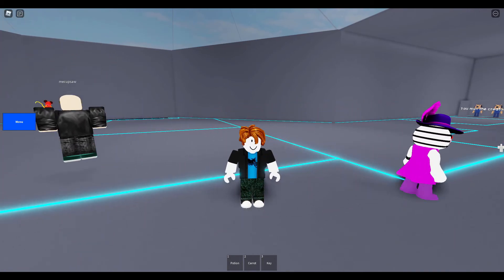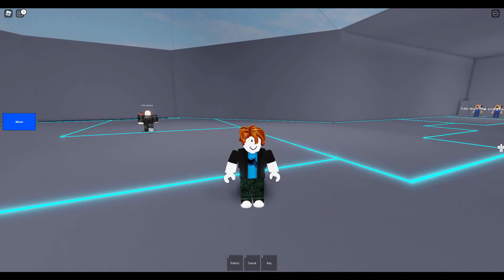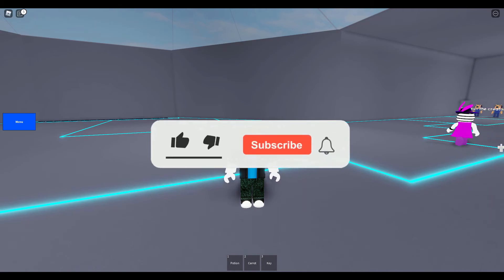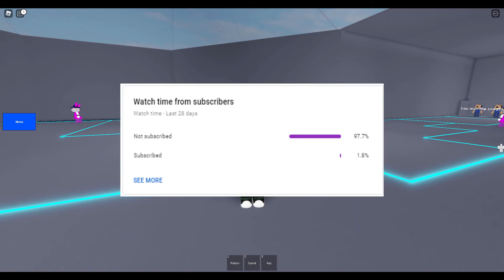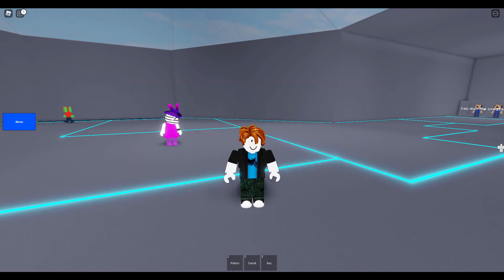HOW TO GET CYBORG FOXY BADGE IN PIGGY RP | How to get Cyborg Foxy Morph in Piggy RP (Roblox)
In this video I showed you How to get "CYBORG FOXY" BADGE + CYBORG FOXY MORPH/SKIN in PIGGY RP